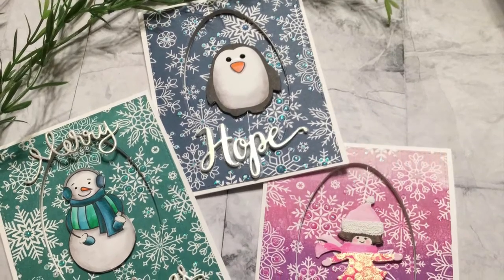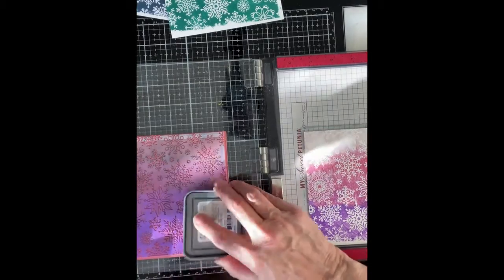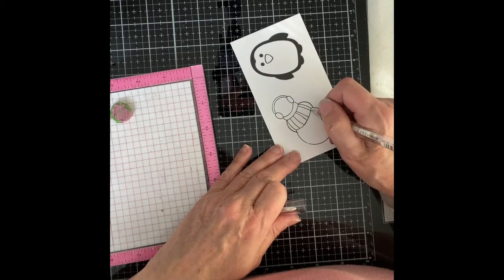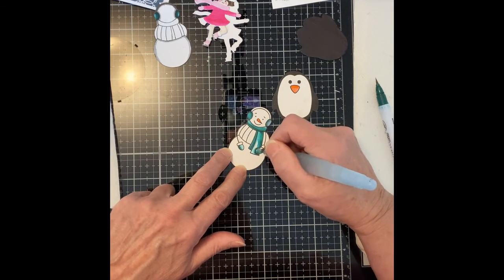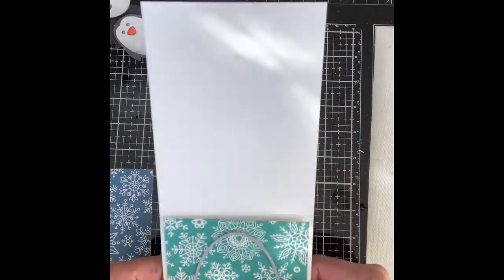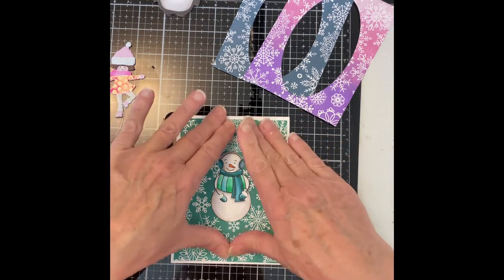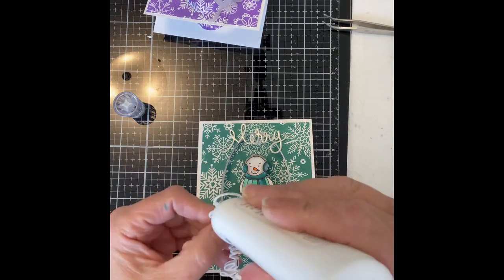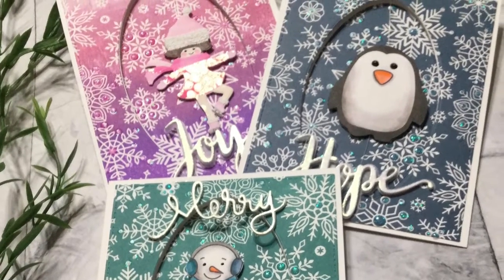Spinner Christmas Cards featuring Simon Says Stamp's All Snowflake Background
Think Christmas ... three cute spinners on beautiful snowflake backgrounds.